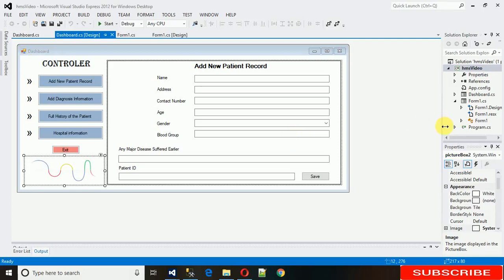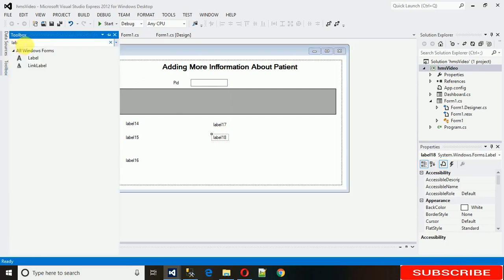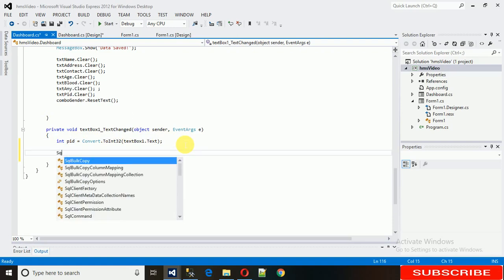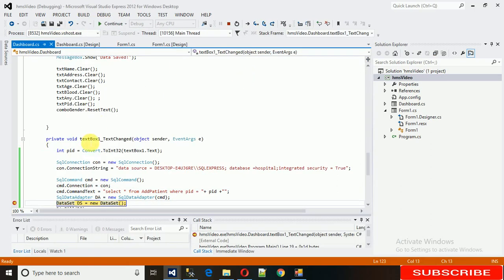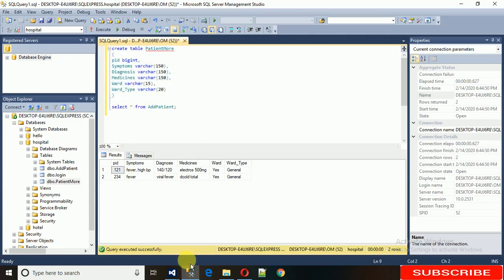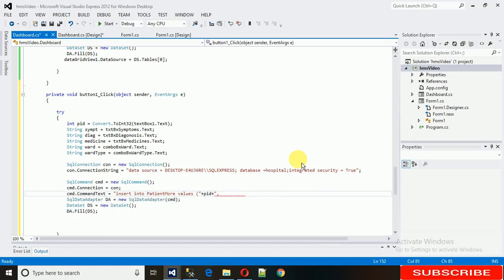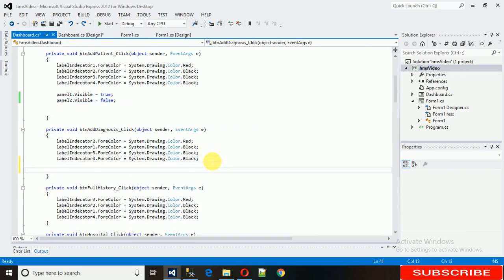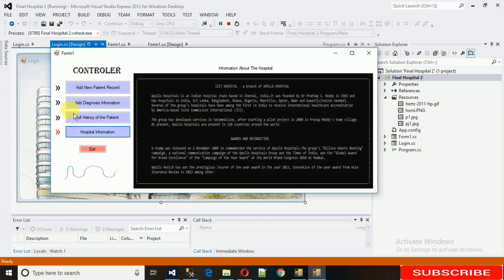5. Hospital Management System in C# - Add diagnosis information in c#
And